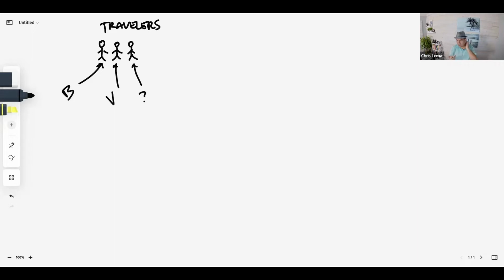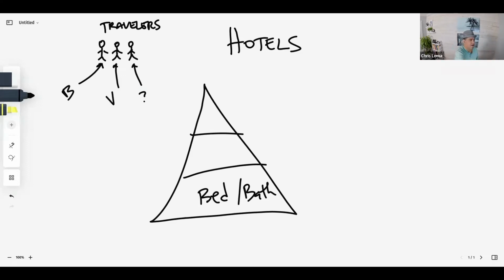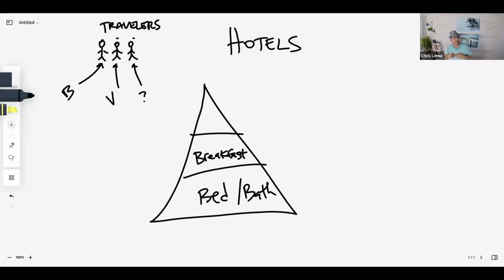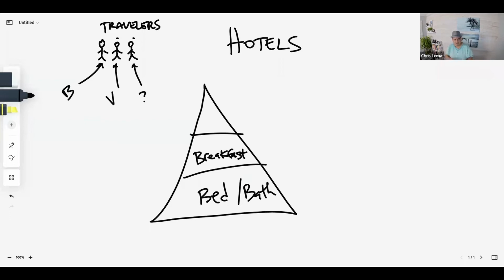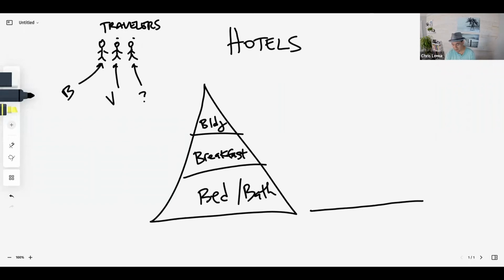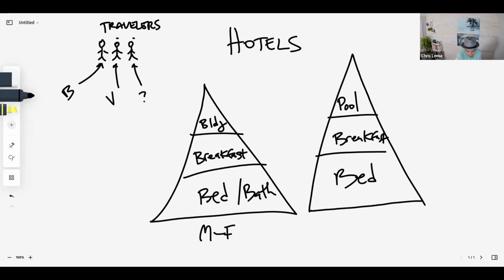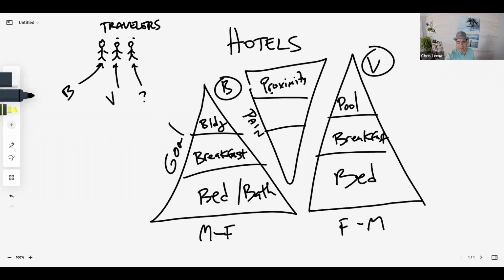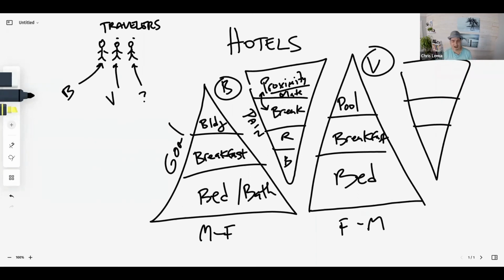Using The Goal Pyramid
If you want a quick and easy way to learn how to segment your customers, here's how to use one of my frameworks. I introduce you to the goal pyramid and how to get to these goals for your segments, even if they don't tell you it outright. (First time using the Vibe Smartboard)